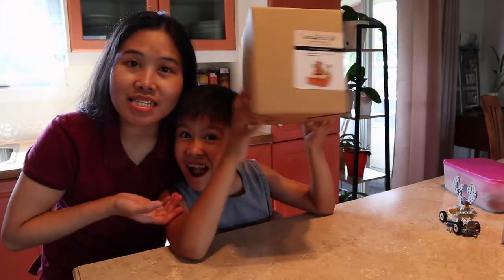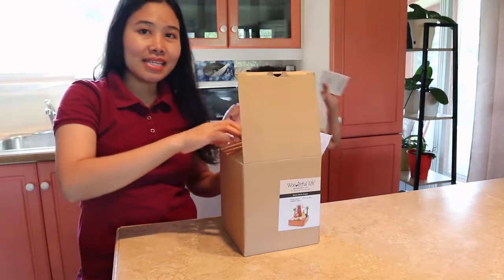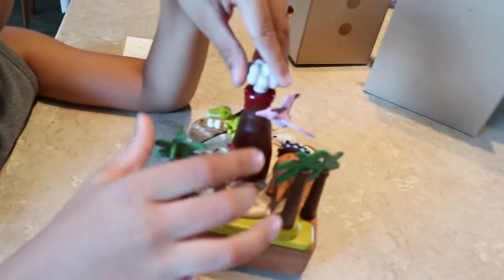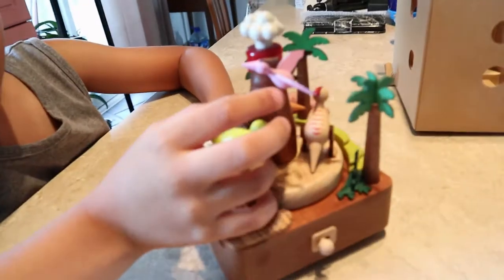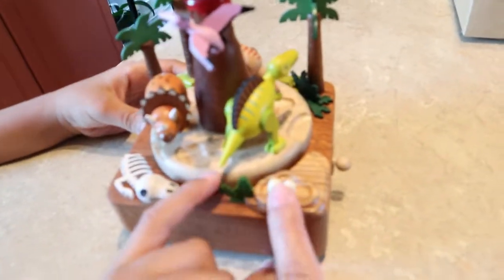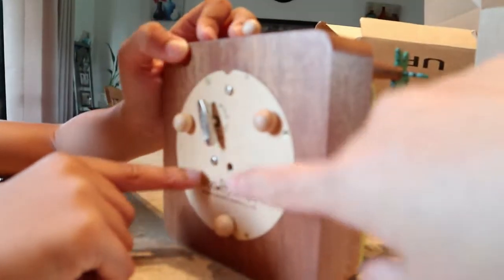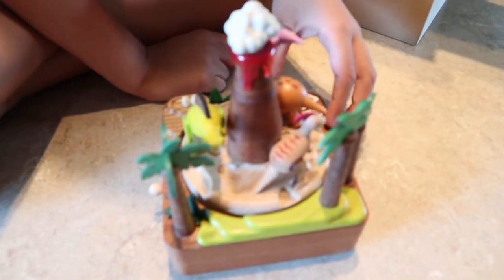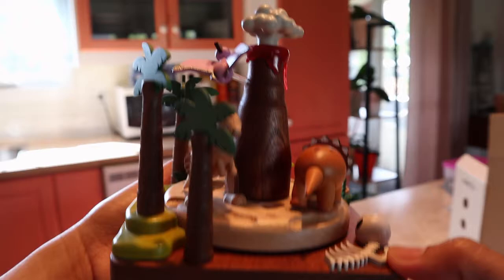UNBOXING A WOODERFUL LIFE MUSIC BOX FROM TAIPEI | SOUVENIRS | Novietube Channel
This music box is wonderful my son love this we bought this at the international airport at taipei taiwan.
The music is very relaxing as you will hear to this video.
Really good for kids.
Really nice for souvenirs.

 wooden music box you are my sunshine
wooden music box cant help falling in love
wooden music box beauty and the beast
I hope you guys enjoy this video and

Be nice!
Novie:)